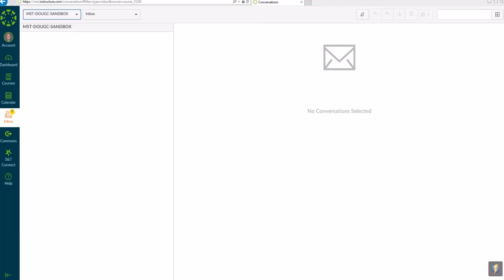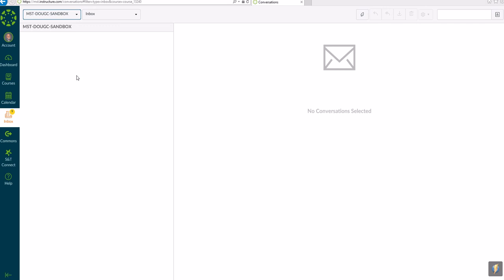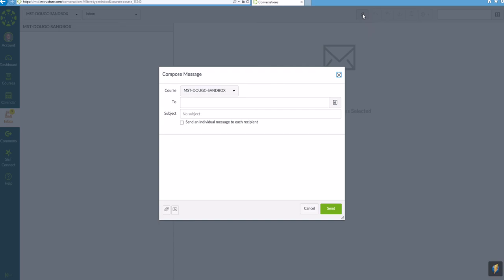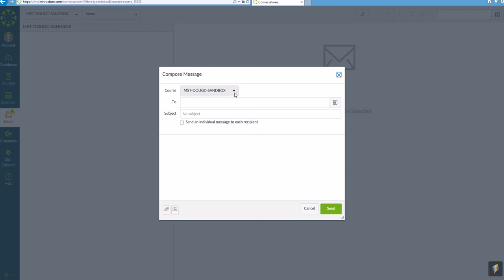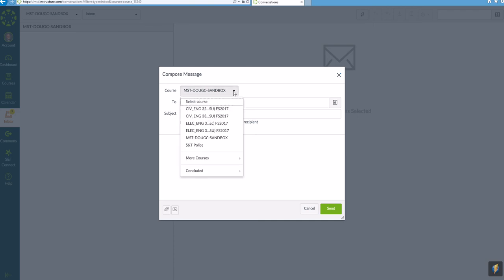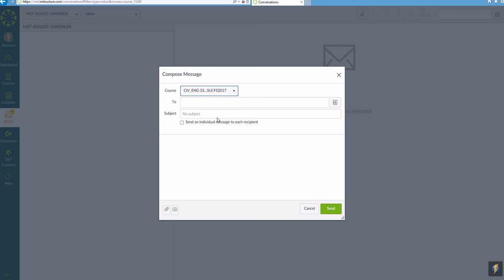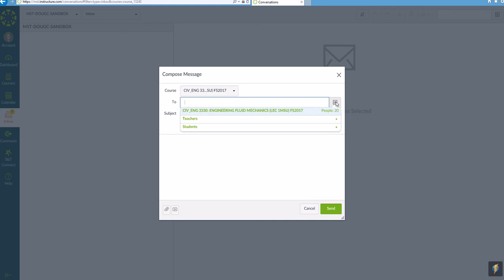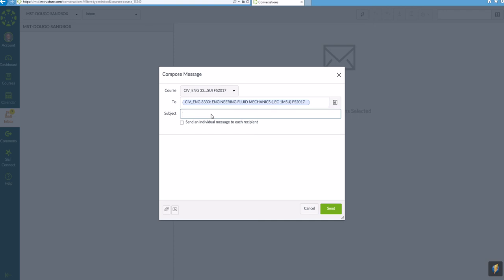Email Students in Canvas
How to email your students in CANVAS